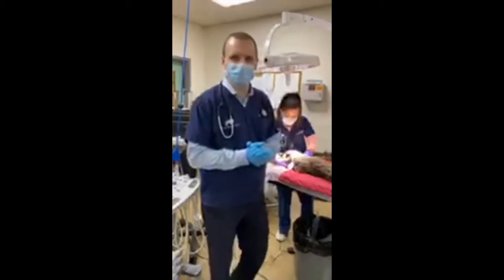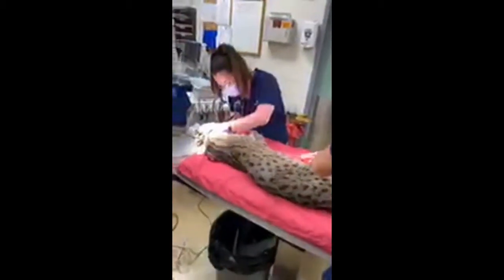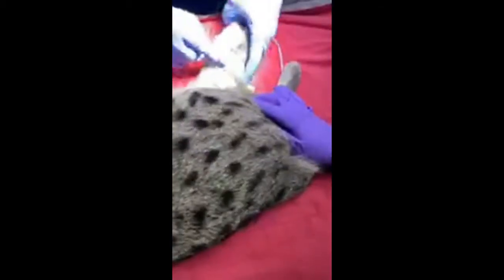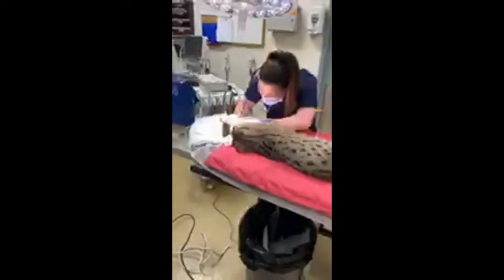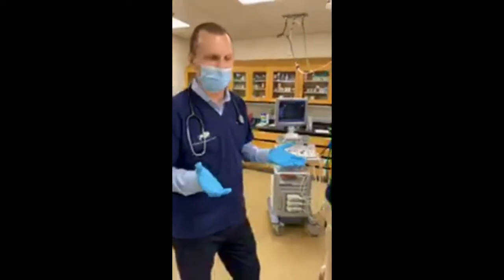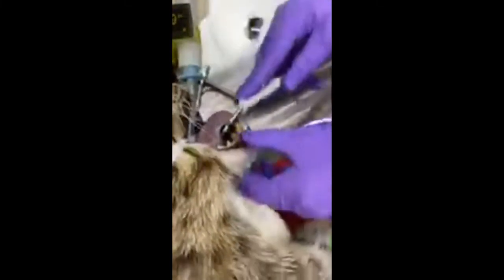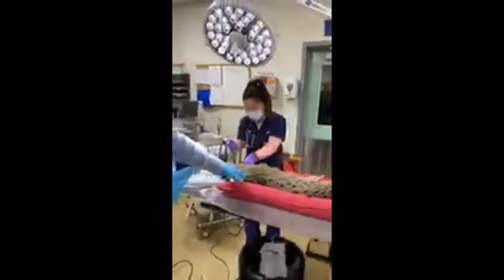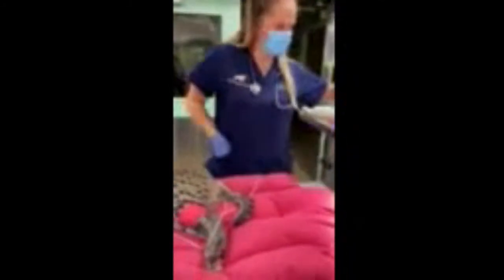National Vet Tech Week: Fishing Cat Exam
For NationalVetTechWeek, we're taking you inside the Brookfield Zoo veterinary hospital to see what a day in the life of a zoo veterinary technician is like. Today, our vet techs will be performing a routine examination on a fishing cat! Thank you to all the VetTechs out there for everything you do for animals!